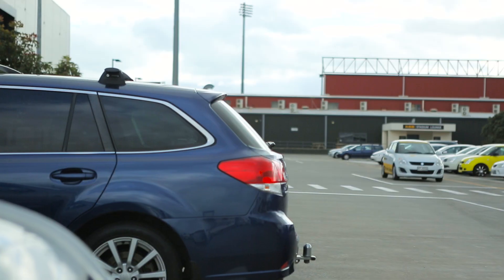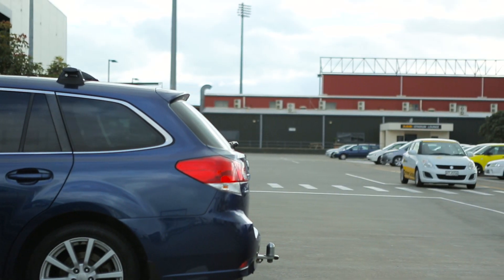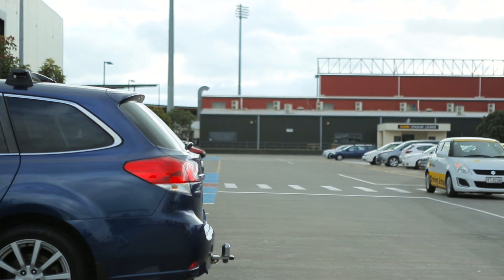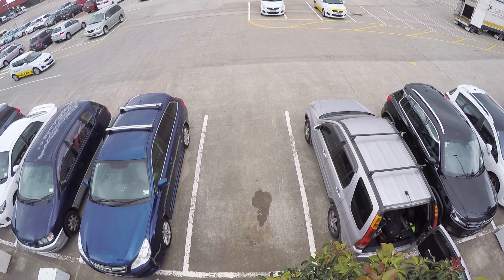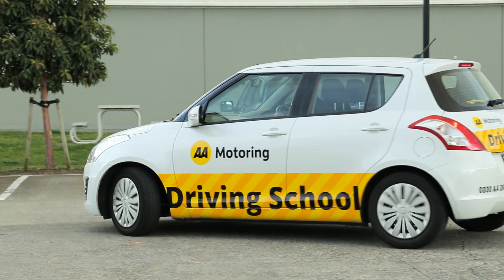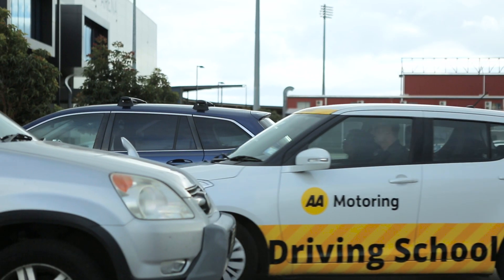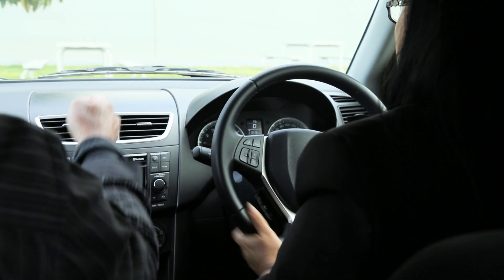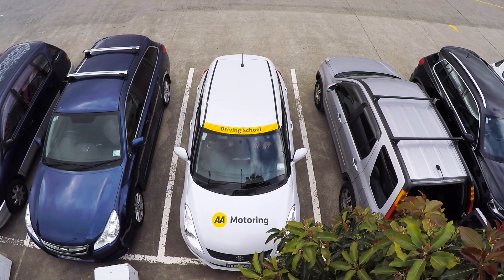How to do parking - Driving lessons with AA Driving School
Learn to drive and get your learner, restricted and full driver licence with AA Driver's Seat, the new driver training programme from AA Driving School.

In this video we cover the most common type of parking you will need to do, between two cars, usually at a supermarket, shopping centre and other areas with a designated car park. Learn how to get that convenient spot near the door!